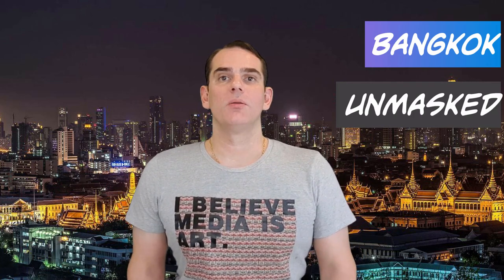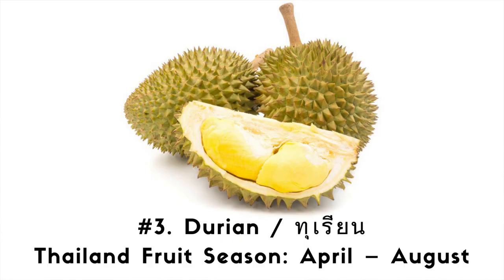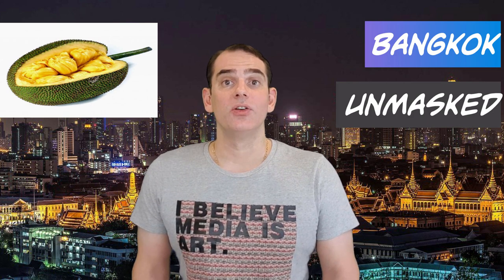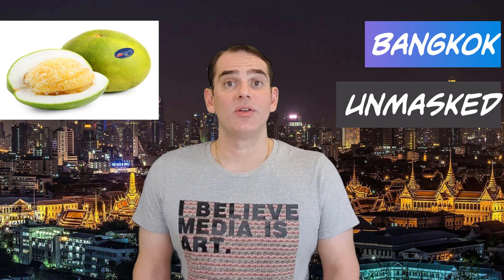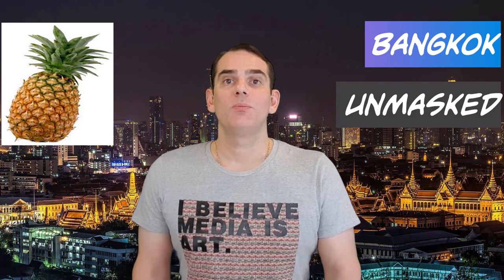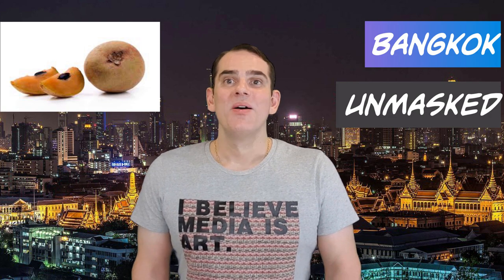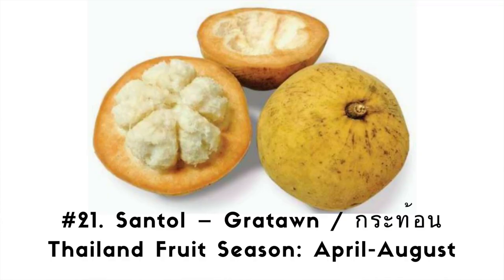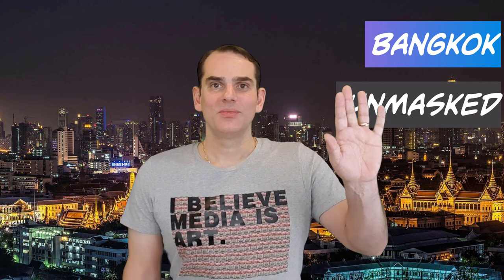Thailand fruit season: Learn when 21 popular Thai fruits are in season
In this video, I'm going to let you know when 21 popular Thai fruits are in-season. This is useful information to know, as most Thai fruits taste way better when they're in season!

Note. You can get most of the 21 fruits all year round. However, if fruit in Thailand is sold out-of-season it will likely be grown under artificial conditions, and more pesticides will have to be used.

I'm going to include the Thai script for the names, so you can copy them down and request the fruit at your local fruit stall!